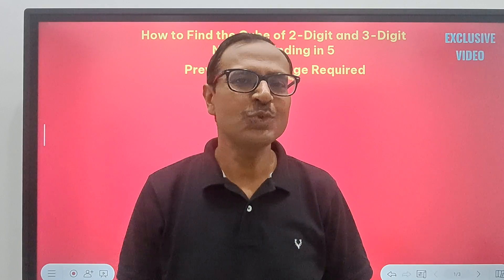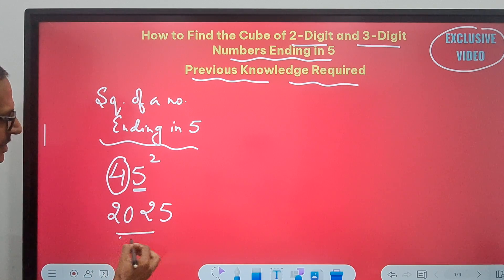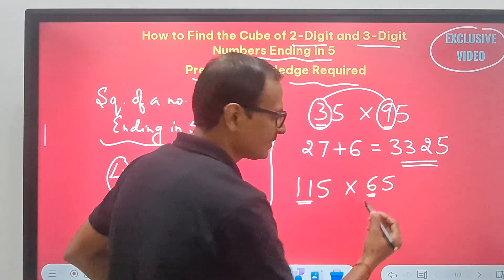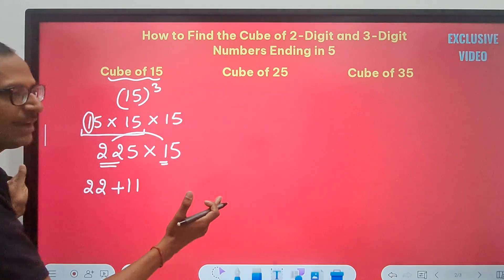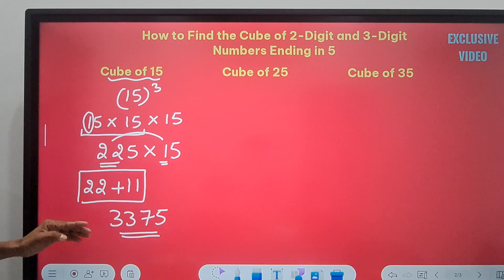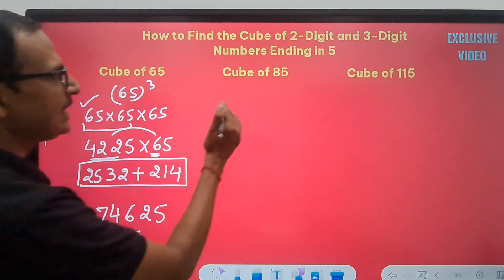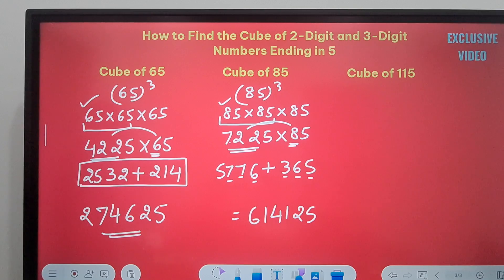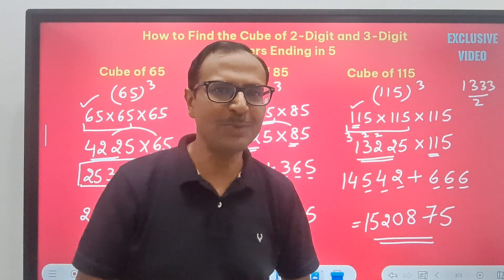Best Cubing Short Trick II Cubes of 2-Digit & 3-Digit Numbers Ending in 5 II First Time on YouTube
How to find cubes
Cubing numbers mentally
Cube kaise nikale
Easy method to find cubes
Cubing 2-digit numbers
cubing 3-digit numbers